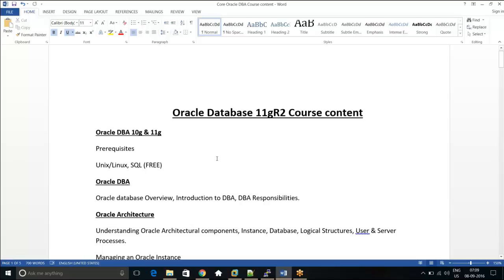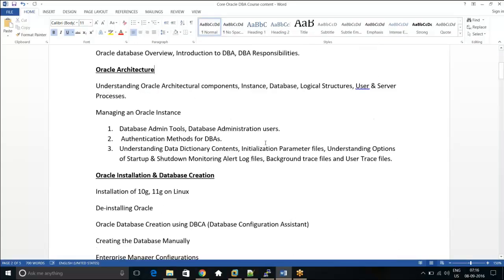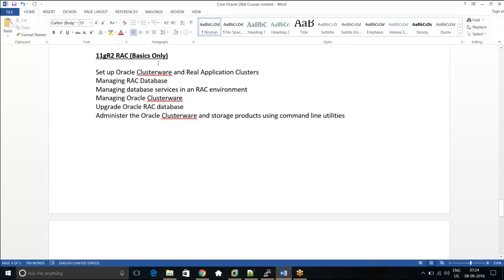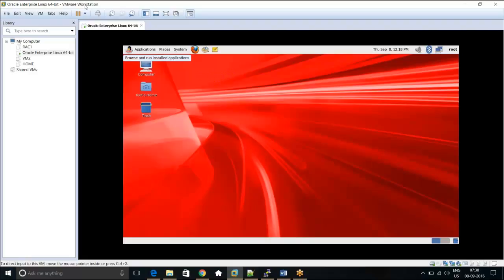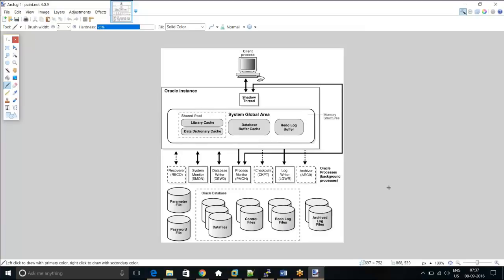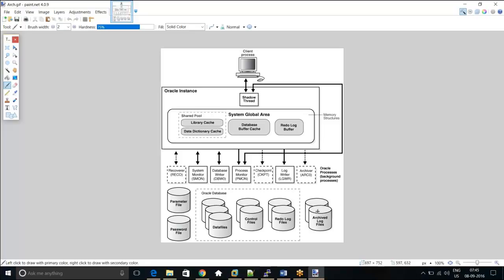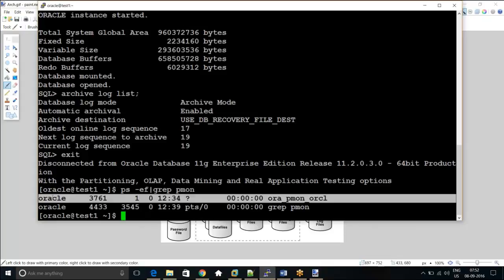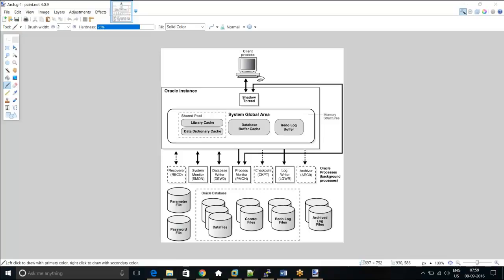oracle D B A Online Training Demo